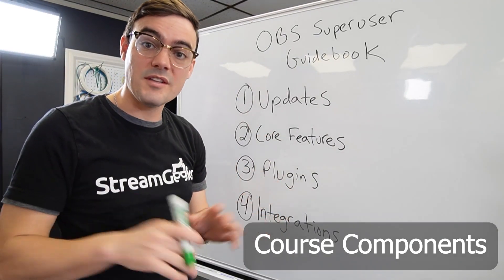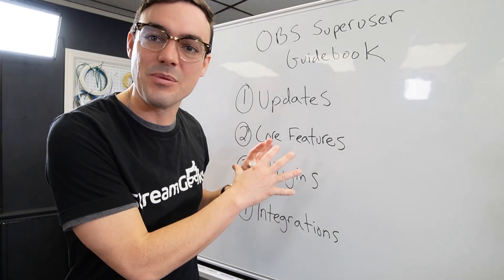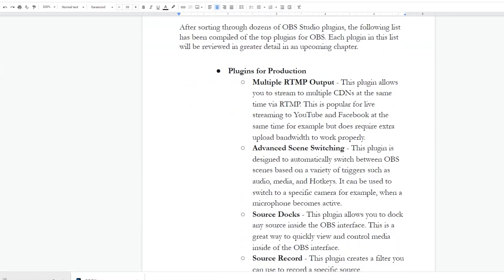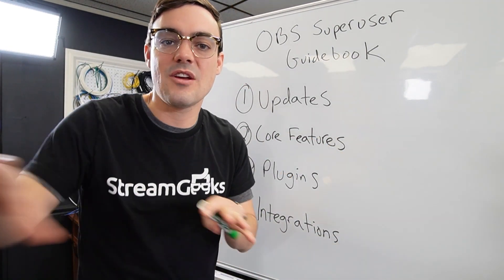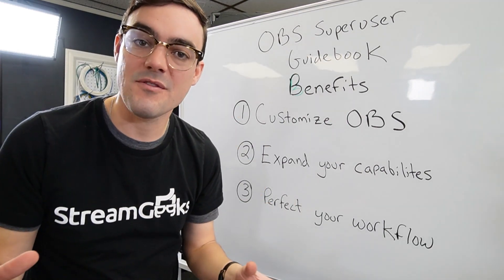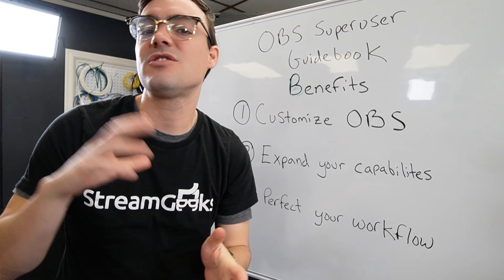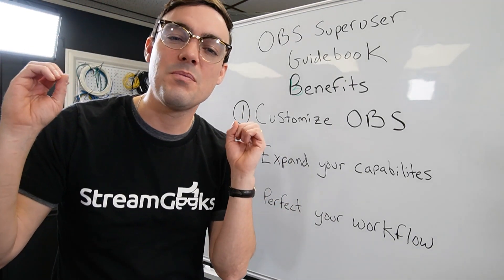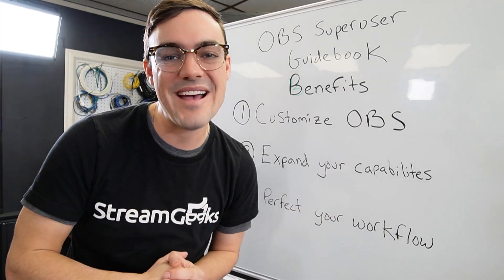The OBS SuperUser Online Course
VIDEO INDEX:

0:30 - About the OBS SuperUser Guidebook
0:50 - The Unofficial Guide to OBS
1:00 - OBS SuperUser Guide book instructor intro
1:26 - Components of the OBS Course
2:30 - Benefits of OBS online course

New videos are coming every week for this online course. Feel free to post comments and get answers to your OBS questions!